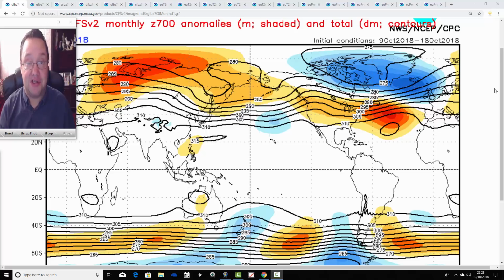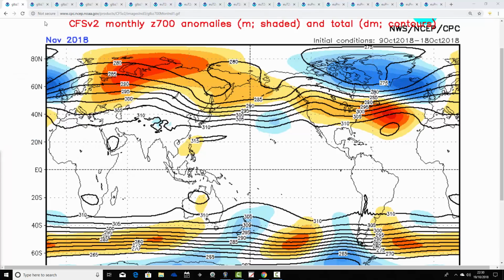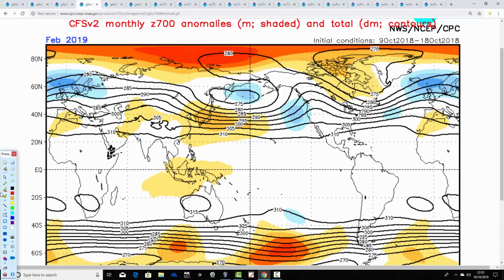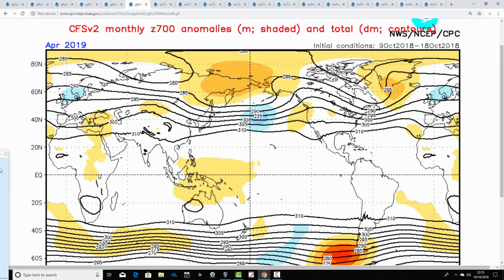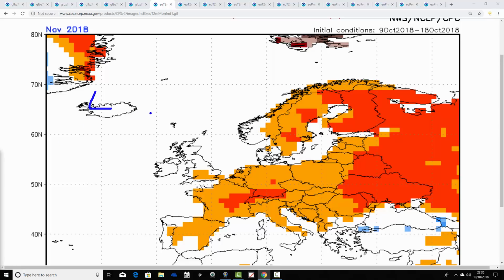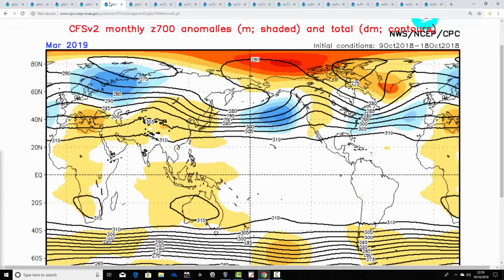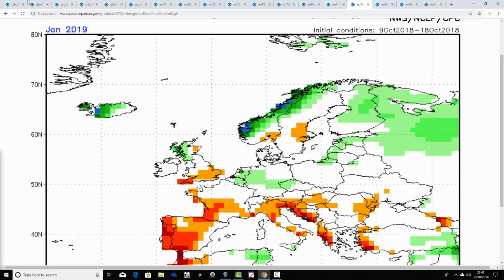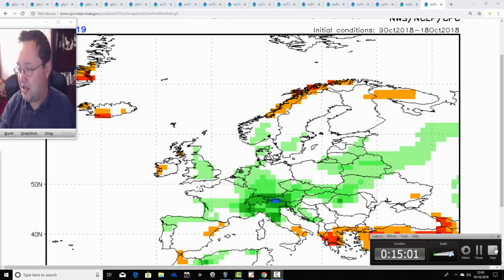CFS Six Month Look-Ahead (October 2018)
CFS Six Month Look-Ahead for October 2018 covering forecast period from November 2018 to April 2019 - But as always it is Just For Fun